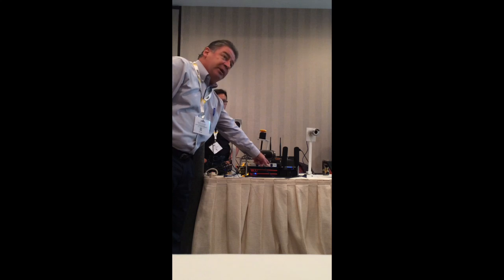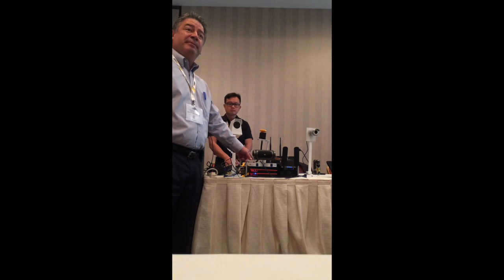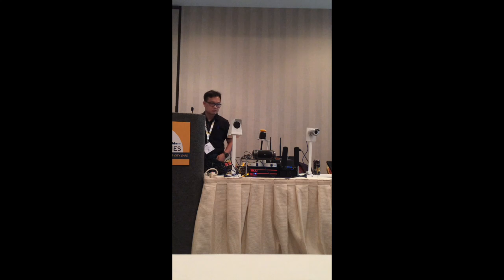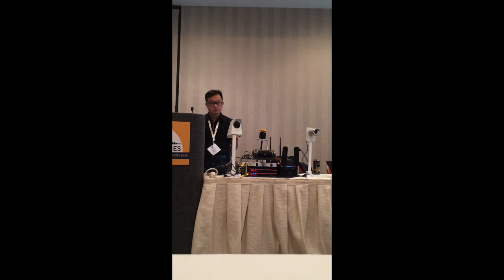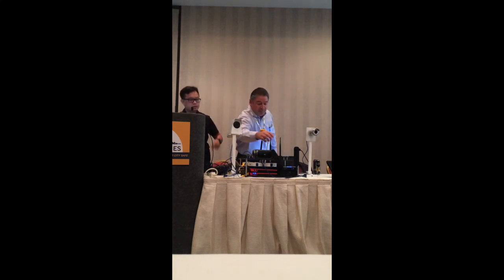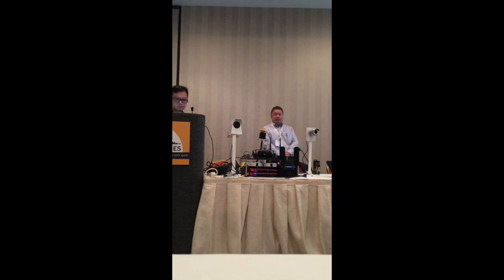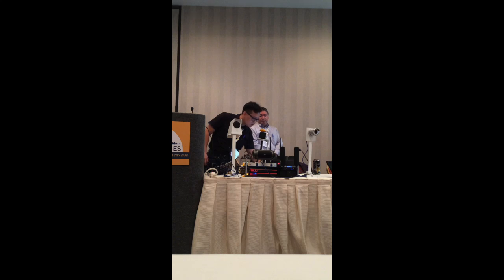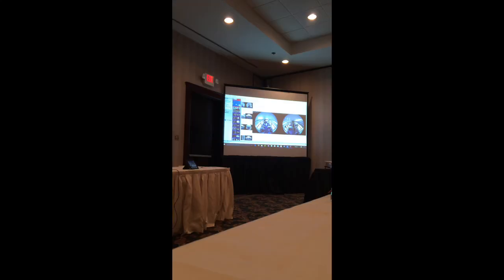IoT Smart Bus Powered by MOBOTIX Smart Cameras (Condensed Version)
I said live bus but you know what I meant. Live at the time for that audience ;-)

This video is about a Smart Bus in the City of Montebello California.  This is a rare video and only 30-40 end users at the Safe Cities event in Houston as well as approximately 150 people at the MOBOTIX Partner Conference in Washington DC have ever seen this.  I bring it to you...

If you missed my other rare video about the Melted MOBOTIX Thermal check it out

For the full version of the Smart Bus video check it out here: coming soon - waiting on YouTube verification to allow for videos longer than 15 min